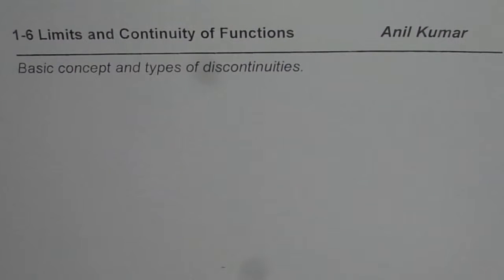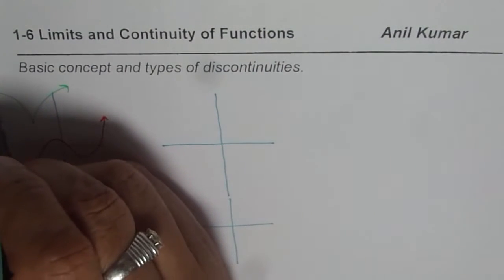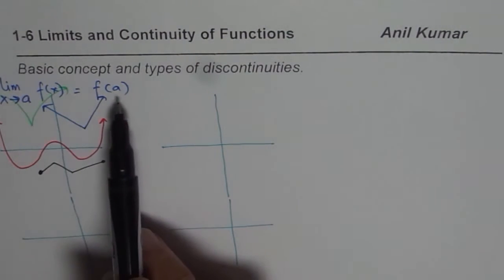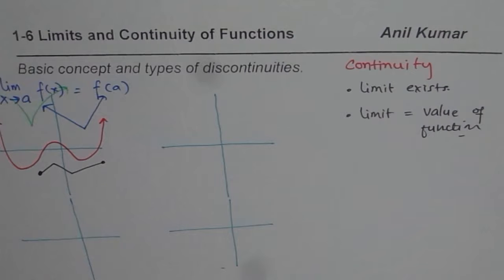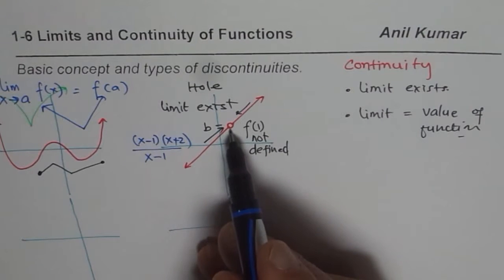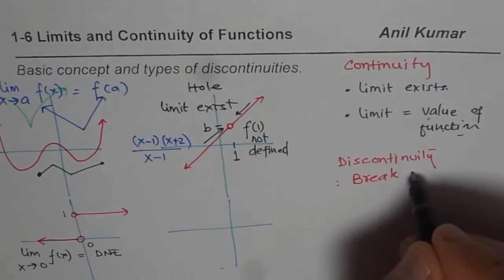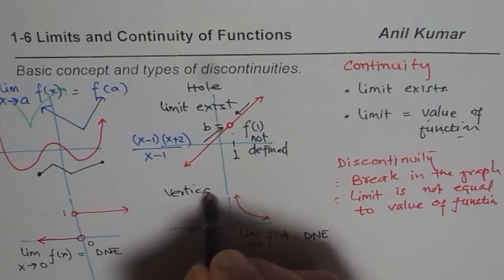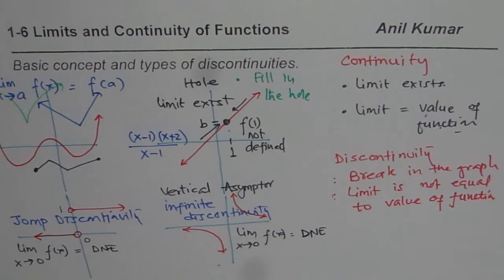Continuity Concept and Basic Types of Disconutinuities